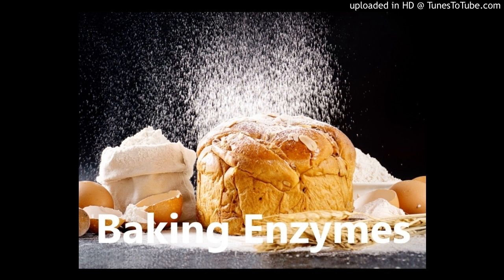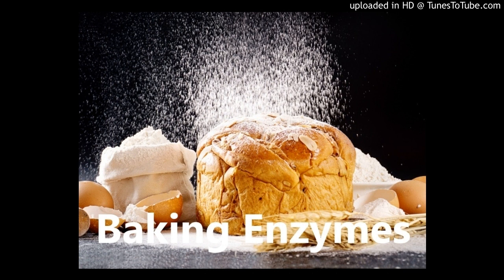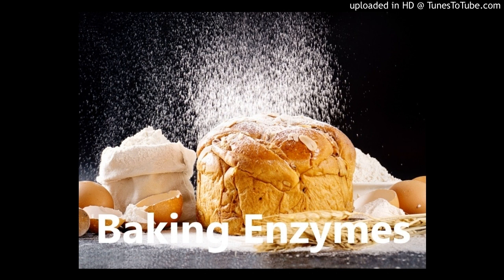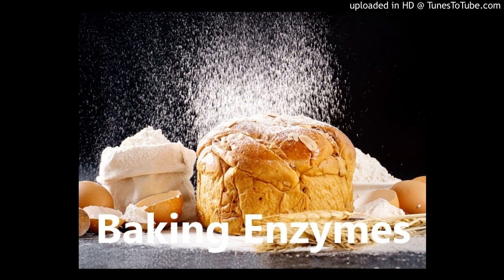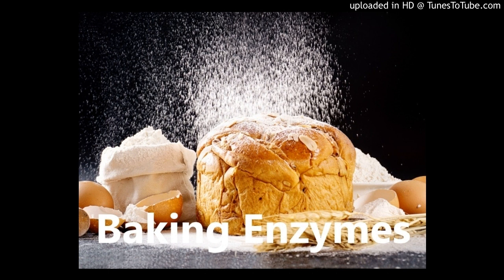Baking Enzyme Suppliers: Fungal alpha Amylase, Glucose Oxidase, Xylanase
Introduction to the Baking Enzymes